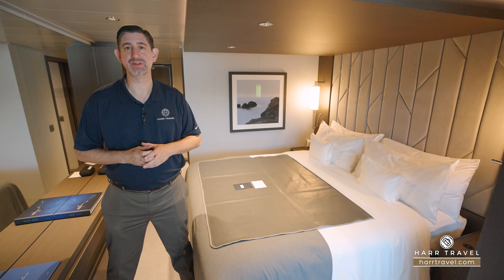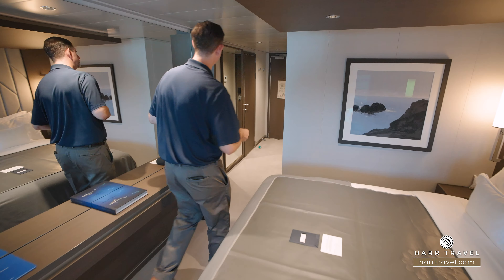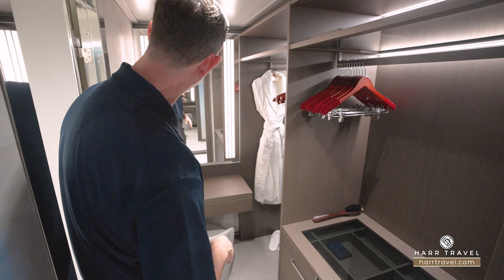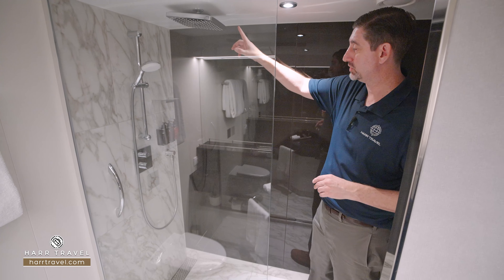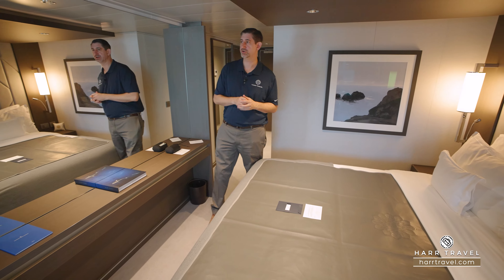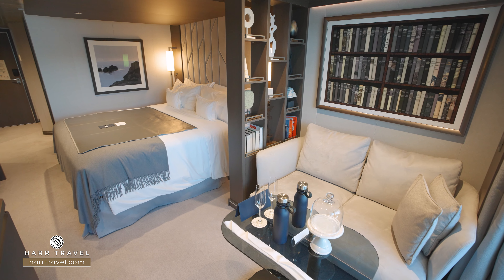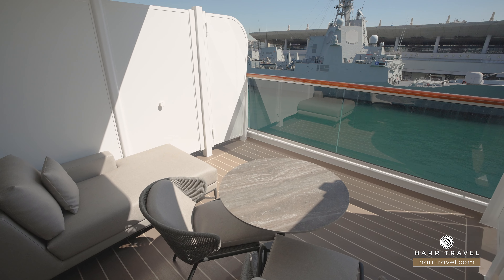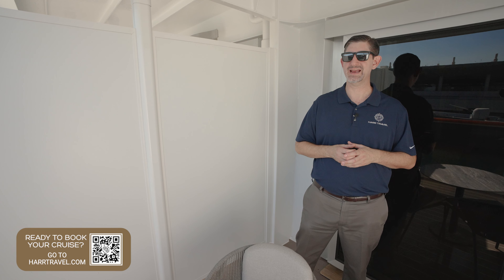EXPLORA I | Grand Terrace Full Walkthrough Tour | Explora Journeys | 2024 | 4K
Join Danny and Taylor as they tour a Grand Terrace onboard EXPLORA I.  This exquisite stateroom offers plenty of space to relax and spread out, including a large bed, sitting area, a curated library, walk-in closer, bathroom with large step-in shower, and a spacious veranda with a dining table and chaise lounge.

Ready to book your next Explora Journeys Cruise?

Category - GT
Grand Terrace

The Grand  Terrace Suites at 35 sqm (377 sq ft) are amongst the largest in the category. Floor-to-ceiling windows bathe the suites in light and private sun terraces help guests truly relax and bring them closer to the ocean that carries them on their journey.

FEATURES
- Oversized floor-to-ceiling windows with views of the sea
- Lounge area with coffee/dining table
- In-suite welcome bottle of champagne
- Private refrigerated mini-bar, replenished according to the guests’ preferences from a selection of alcoholic and non-alcoholic beverages
- Espresso machine, kettle and tea pot with a complimentary selection of coffee and teas
- Complimentary personal refillable water bottle for each guest
- Pair of binoculars for guests' use during their journey
- Safe accommodating most tablets and laptops

EXPLORA I
Designed to feel like your own private yacht, EXPLORA I sets the stage for the highest standards of modern luxury.

ANTHOLOGY RESTAURANT
As our signature fine-dining experience, Anthology elevates Italian cuisine, offering an unparalleled gastronomic adventure.  On the menu, created by our esteemed Head of Culinary, Franck Garanger, each dish is a celebration of Italy’s finest regional ingredients and flavours.

SAKURA RESTAURANT
Named after the cherry blossom - the national flower of Japan - and symbolic of renewal and optimism, Sakura offers Japanese, Thai, Vietnamese, and Malaysian flavours for a taste of Pan-Asian cuisine that is both authentic and energising.

MARBLE & CO GRILL
Inspired by the marbling found in only the finest beef, Marble & Co. Grill serves exceptional cuts, personally sourced and sustainably farmed.

CHEF'S KITCHEN
The Chef’s Kitchen is an immersive experience held in an ocean-front private kitchen setting for 12 guests. Our team of culinary experts guides our guests through a journey of discovering new ingredients, flavours, textures and cultures, regardless of their cooking skills level.

WELLNESS
The Spa is where the pressures of daily life dissipate to insignificance amidst a sensory journey to the Ocean State of Mind. The Fitness space is designed to motivate guests helping them to lower stress levels, improve sleep quality and enjoy elevated energy.

CREME CAFE
Inspired by modern European café culture, Crema Café has unpretentiously stylish interiors with comfortable lounge seating, featuring sophisticated reading material and art set against uninterrupted views of the sea. A place designed to meet, discuss, unwind, taste and indulge, where like-minded guests gather to mingle and converse.

EXPLORA LOUNGE
Explora Lounge is a central meeting place bathed in natural bright light, where guests can watch the world sail by as they enjoy light meals, snacks, and traditional afternoon tea. Perfect for a quiet moment to read, work or sip a coffee, or simply admire the beautiful sea-facing views which instantly ease the mind into a calming space.

ASTERN POOL
An all-day lounge next to the infinity pool, ideal for a seaside escape offering chilled beach club vibes, with low background music by day and acoustic musicians and DJs as the sun sets, continuing throughout the evening.

HELIOS POOL
Inspired by the Ancient Greek god of the sun, and also literally meaning “sun” in Greek, this adults-only area is indeed the sunniest venue onboard, panoramically facing forward on deck 12. Enjoy lying by the pool or lounging throughout the day as you watch the ship sail through the sea.